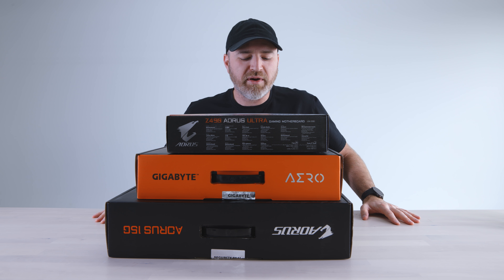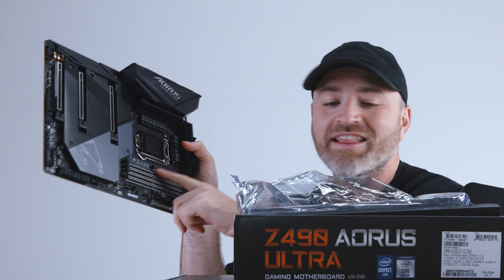World's Lightest Mechanical Keyboard Laptop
Gigabyte AORUS 15G
Gigabyte AERO 15 OLED
Gigabyte laptops powered by 10th Gen Intel processors.